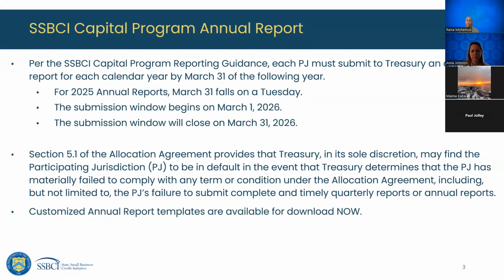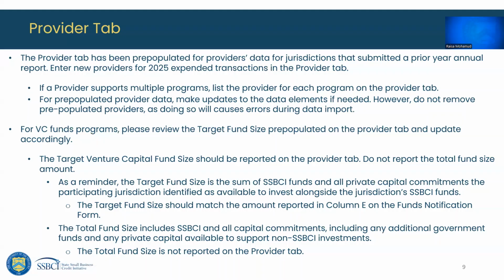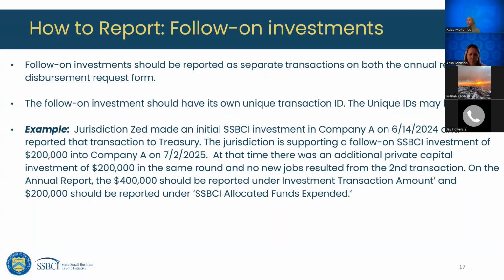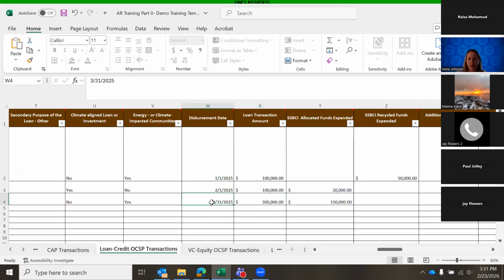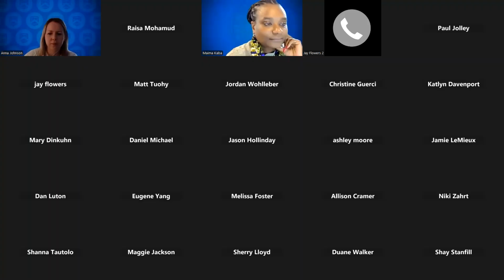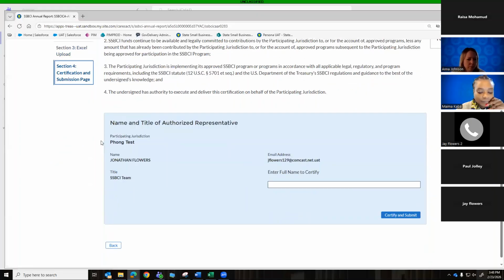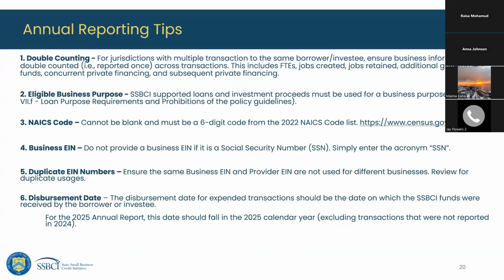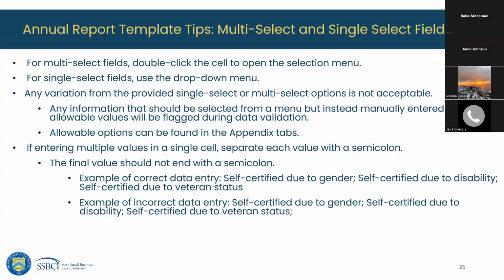SSBCI Capital Program 2025 Annual Report Training Pt.2 (2-23-26)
This video provides an overview of the SSBCI Capital Program 2025 Annual Report process and provides a detailed demonstration of the annual reporting template and annual report portal. This video shares key reporting information, best practices and demonstrations. This comes from a recorded training hosted February 23rd, 2026.
Timestamps:

00:00 Introduction
04:57 Annual Report Overview
23:39 Template Demonstration
39:04 Portal Demonstration
54:57 Annual Report Tips